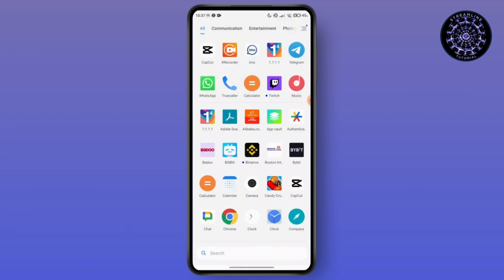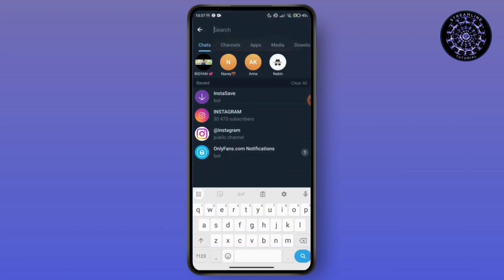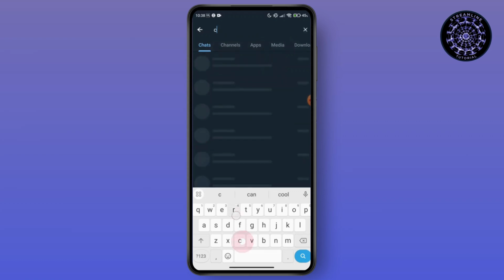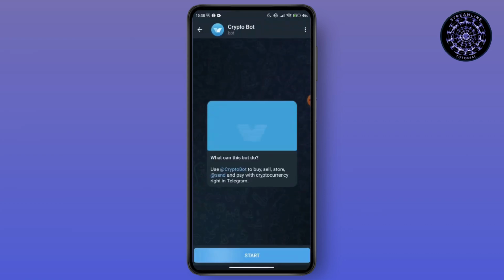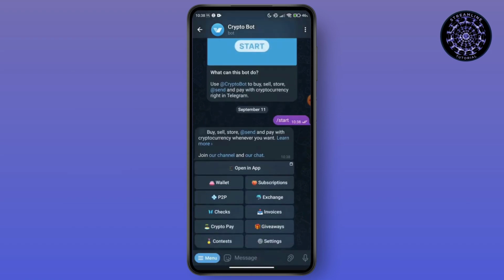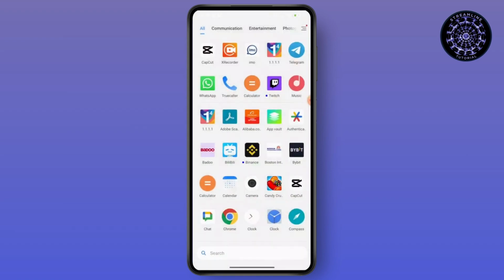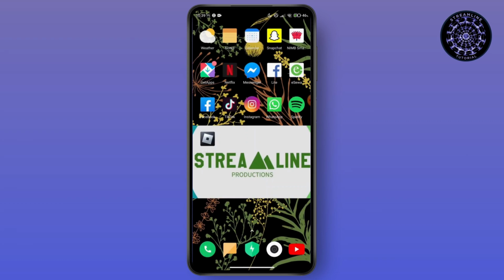How to Connect Major Bot to Wallet in Telegram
In this video, we’ll show you how to connect Major Bot to your wallet in Telegram. This guide will walk you through the process of integrating your wallet with Major Bot to manage transactions, track your assets, and interact with your wallet directly through Telegram.

Steps Covered:

Open Telegram and Search for Major Bot: Ensure you have the latest version of Telegram installed.
Search for Major Bot using the Telegram search function and start a chat.

Start the Connection Process: Follow the instructions provided by Major Bot to initiate the connection to your wallet.
This usually involves sending a command or clicking a link.

Authorize Major Bot Access: Grant Major Bot the necessary permissions to access your wallet.
This might involve logging into your wallet or providing API keys.

Verify the Connection: Check Major Bot’s status or use specific commands to confirm that the connection to your wallet is successful.

Troubleshooting Tips:

Ensure your wallet is compatible with Major Bot.
If you encounter issues, recheck the authorization steps and ensure your wallet credentials are correct.